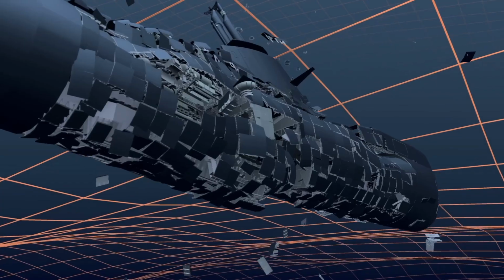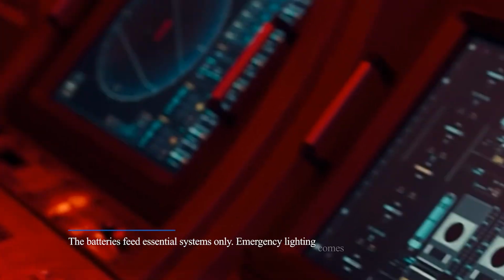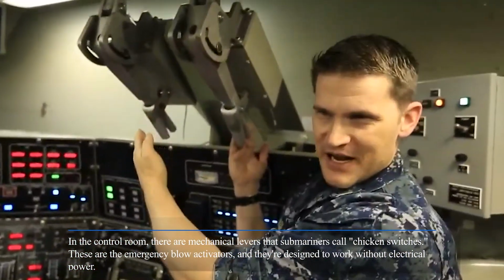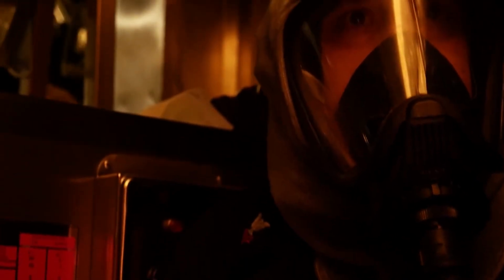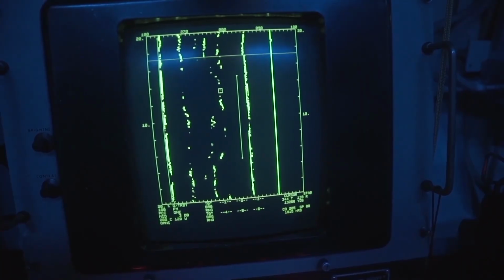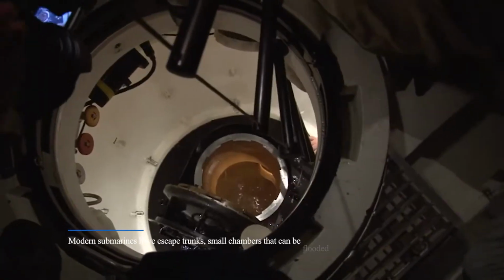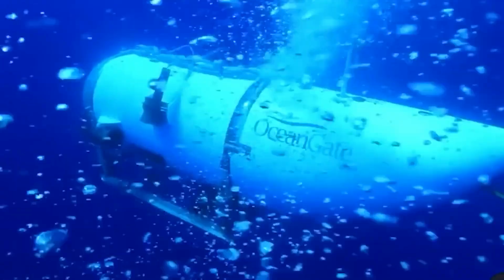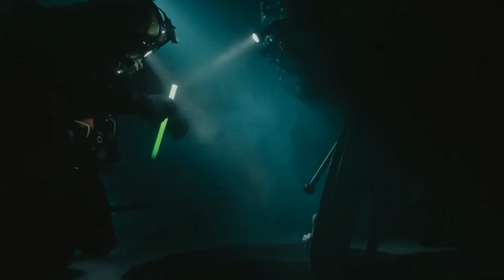How Sub Crew Survive When a Submarine Loses ALL POWER Underwater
800 feet below the surface. Total darkness. The hum of machinery stops. Ventilation dies. The submarine starts sinking into the abyss. You have minutes before the hull crushes like a soda can.
This isn't a movie. This is what happens when a nuclear submarine loses all power underwater. And the crew's survival depends on systems most people don't even know exist.

00:00 NUCLEAR SUBMARINE LOSES ALL POWER UNDERWATER
00:25 CHAPTER ONE: THE CASCADING FAILURE
1:42 CHAPTER TWO: THE BATTERY BACKUP
3:05 CHAPTER THREE: THE DEPTH CONTROL BATTLE
4:15 CHAPTER FOUR: THE CHICKEN SWITCHES
5:47 CHAPTER FIVE: THW ATMOSPHERE CRISIS
7:30 CHAPTER SIX: THE REACTOR RESTART
9:00 CHAPTER SEVEN: THE DISABLED SUBMARINE SCENARIO
10:44 CHAPTER EIGHT: THE ESCAPE OPTION
12:01 CHAPTER NINE: THE THRESHER LEGACY
13:13 CHAPTER TEN: THE REALITY

Opinions expressed in our videos are those of the creators and do not reflect the views of any individuals or entities mentioned.

All media content including video clips, images, and audio used on this channel is utilized under the guidelines of Section 107 of the U.S. Copyright Act (Title 17, U.S. Code) — commonly known as Fair Use. This includes content used for:

Commentary
Criticism
News reporting
Education
Research
Parody